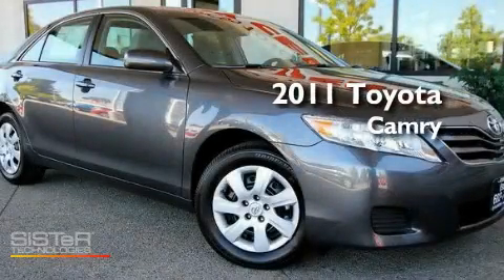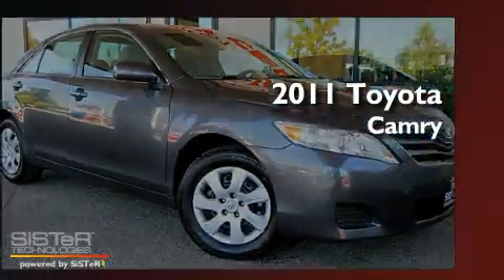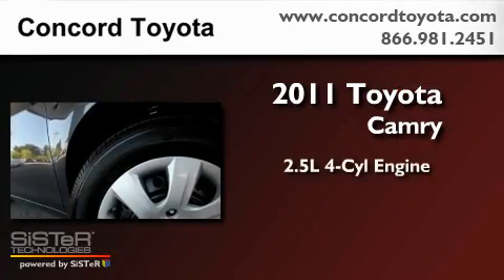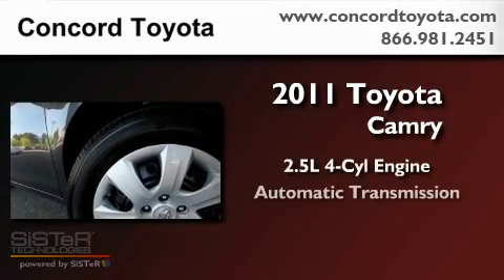2011 Toyota Camry Concord CA 94520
Year : 2011
 Make : Toyota
 Model : Camry
 Engine : 2.5L I-4 cyl
 Trans . : Automatic
 Exterior : Magnetic Gray Metallic
 Miles : 4
 Interior : Ash
 Concord Toyota
 2011 Toyota Camry Concord CA